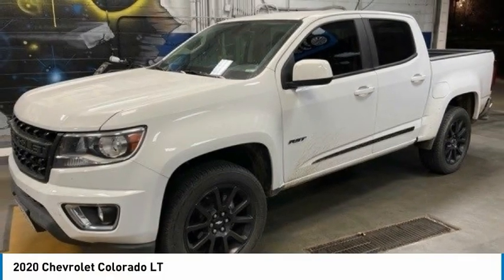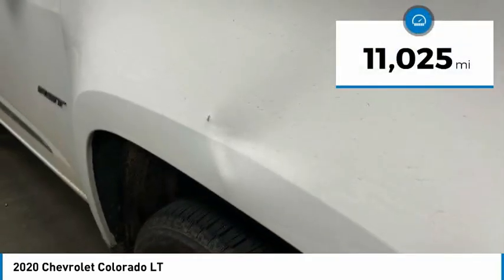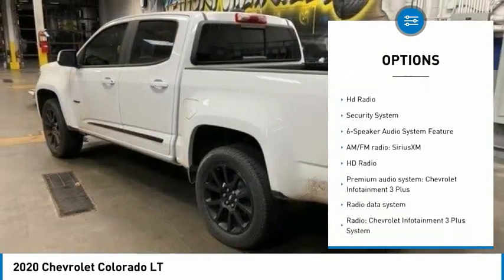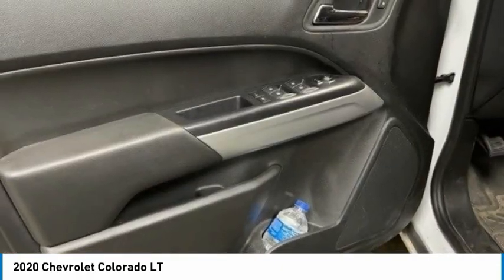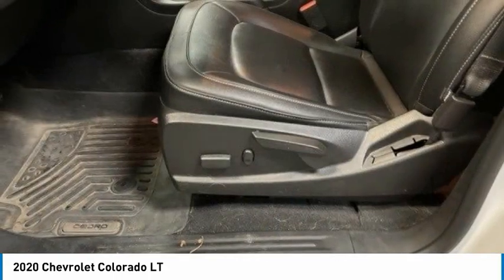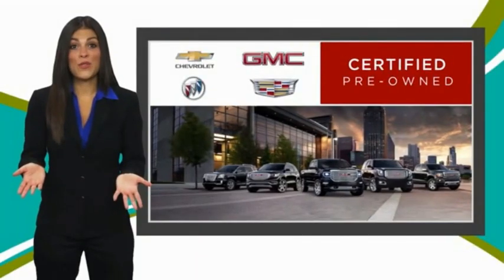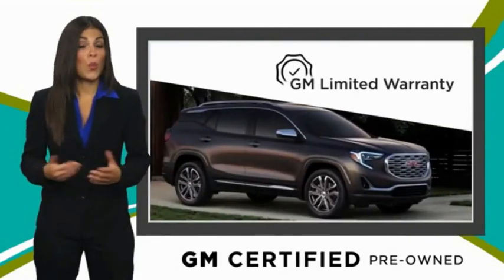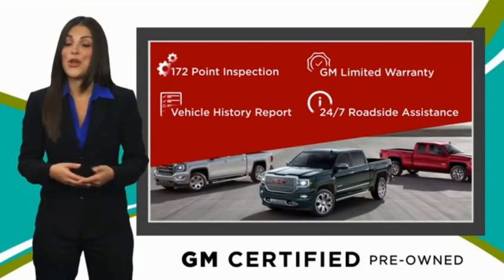2020 Chevrolet Colorado STK218321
2020 Chevrolet Colorado LT

Fowler Chevrolet
6105 W 120th Ave

Recent Arrival!brbrPriced below KBB Fair Purchase Price! Odometer is 16968 miles below market average!brCARFAX One-Owner. Clean CARFAX.brCertified. Chevrolet Certified Pre-Owned Details:brbr  * Powertrain Limited Warranty: 72 Month/100,000 Mile (whichever comes first) from original in-service datebr  * Transferable Warrantybr  * Vehicle Historybr  * 172 Point Inspectionbr  * Limited Warranty: 12 Month/12,000 Mile (whichever comes first) from certified purchase datebr  * 24 months/24,000 miles (whichever comes first) CPO Scheduled Maintenance Plan and 3 days/150 miles (whichever comes first) Vehicle Exchange Programbr  * Roadside Assistancebr  * Warranty Deductible: $0brbrbr2020 Chevrolet Colorado LT Summit White V6 4WD 8-Speed Automatic